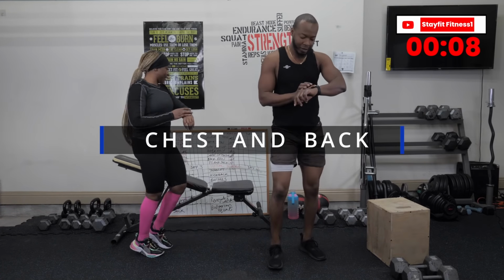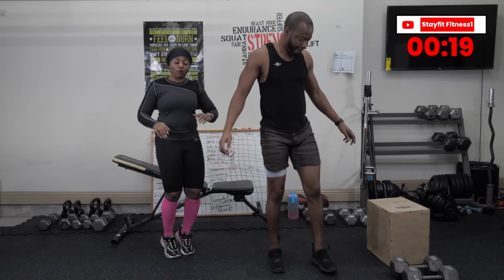StayFit Fitness Free Strength Training Challenge: Chest & Back Week 1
Schedule has been posted. Postings will be twice a week.

Don't forget to create your own chart to record your progress. Check back for the full schedule for this program.

The bible passage for this challenge is from Proverbs 27:17(NLT): "As iron sharpens iron, so a friend sharpens a friend."

Request to join our accountability group on Facebook by following this

In this workout you are training with me, Coach Forlahkeh owner of StayFitFitness and ISSA Certified Personal Trainer and Nutrition Specialist. I use my experience as a Fitness Trainer while in the Military, leading several group fitness trainings including running bootcamps for several years to lead you through workouts designed for every fitness level. My goal is to help you get stronger, gain new strength and help you get closer to your goal.

It helps us continue to be able to make videos for you!